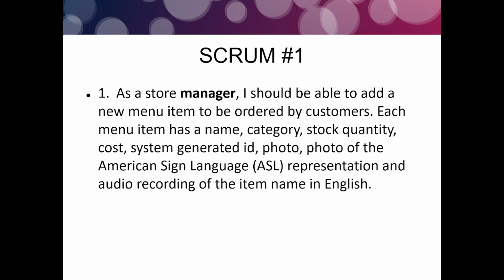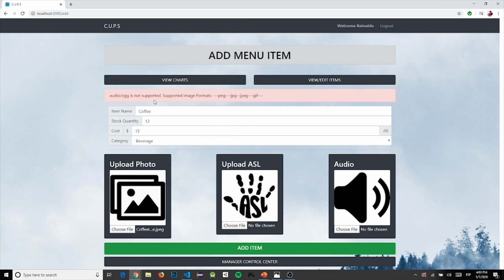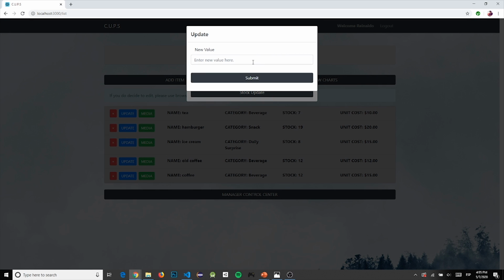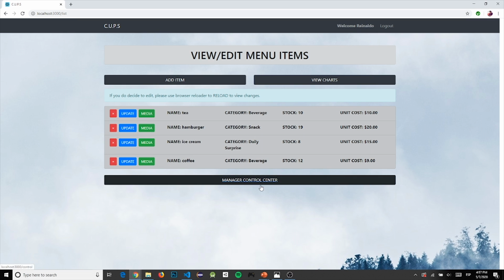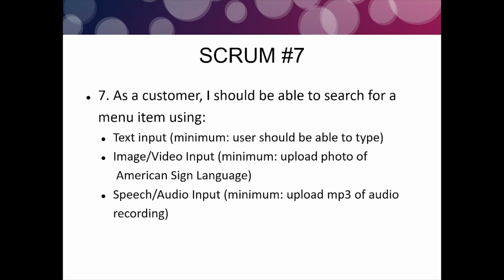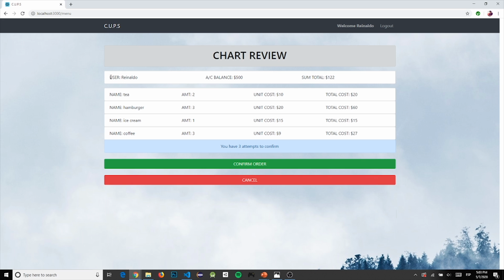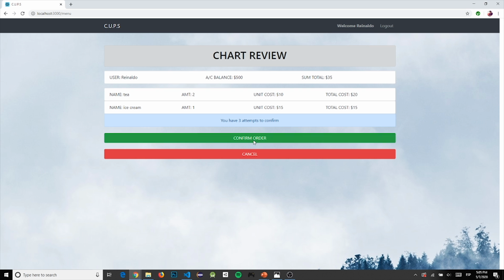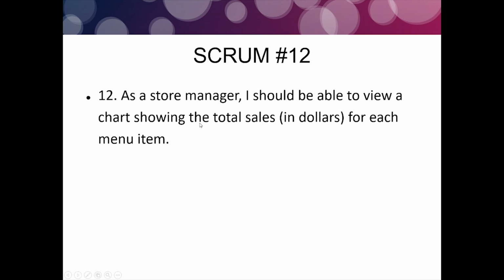Project Demo Part 2 : SCRUM User Requirements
Programming Kings
Advanced Programming Group Project

Members:
Tyrone Wallace
Dimitri Russell
Reinaldo Pino